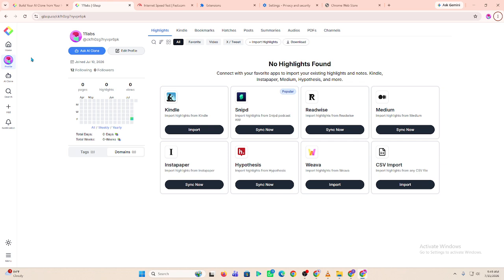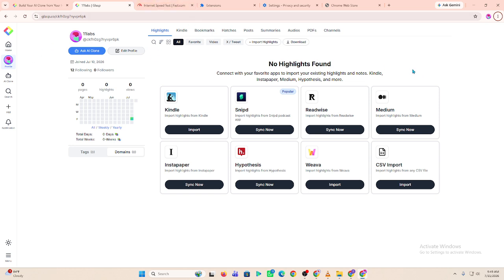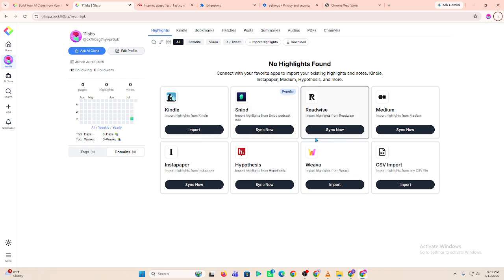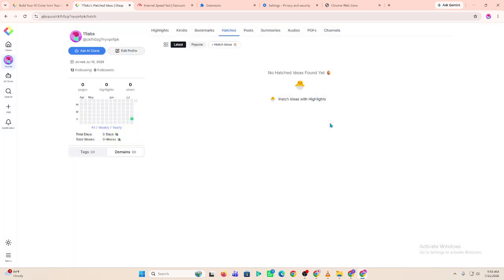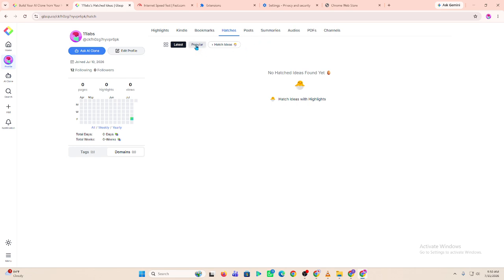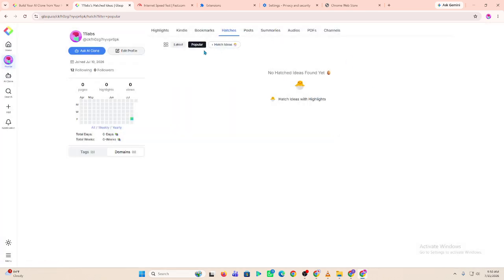How to Share Highlights in Glasp Full Guide 2026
Learn how to share highlights in Glasp with this complete 2026 guide. Glasp is a powerful knowledge management and social highlighting platform that lets you save, organize, and share highlights from web pages, PDFs, and YouTube videos with others. In this step-by-step tutorial, you'll learn how to create highlights, organize them into collections, generate shareable links, control privacy settings, collaborate with friends and colleagues, and share your knowledge across social media and productivity platforms. Whether you're a student, researcher, educator, content creator, professional, or beginner, this guide covers everything you need to know about sharing highlights in Glasp. You'll also discover best practices for knowledge sharing, collaboration, note organization, research management, building a personal knowledge base, and improving productivity. Follow this full guide to master sharing highlights in Glasp and collaborate more effectively in 2026.